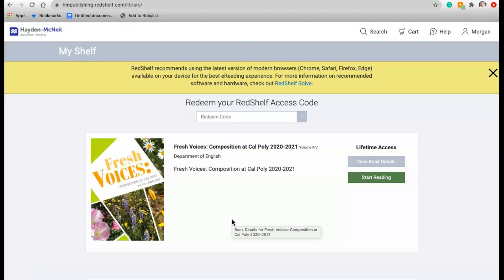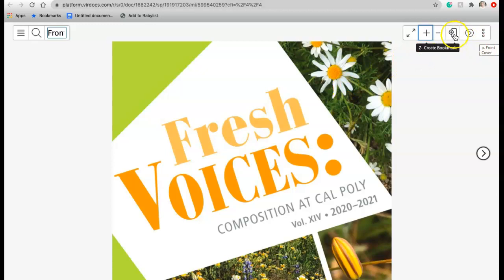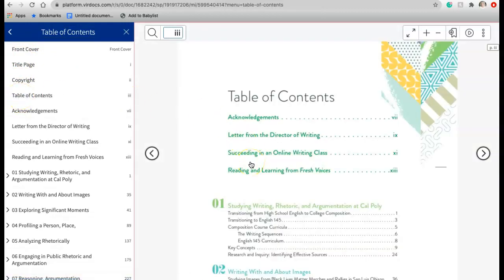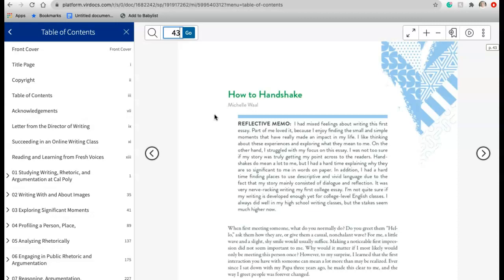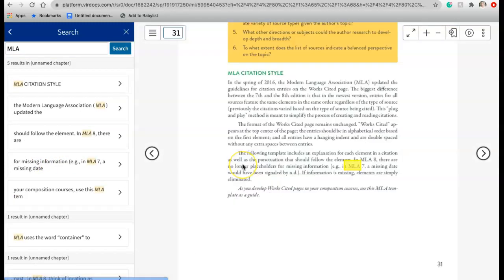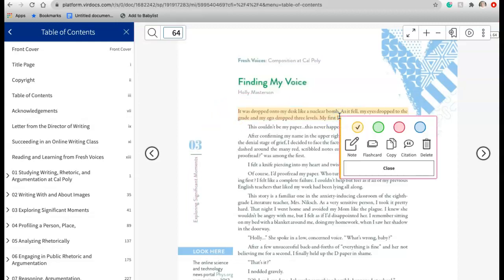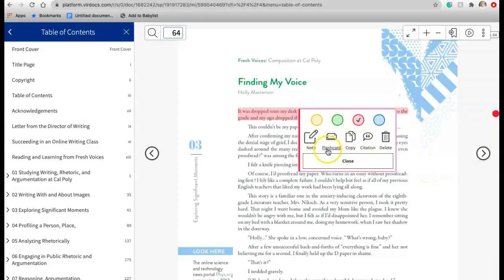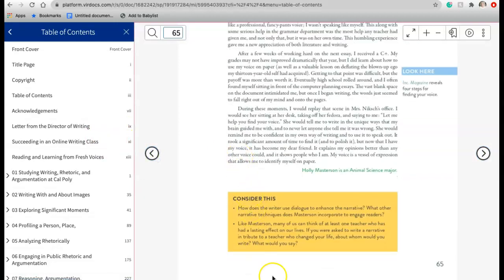Navigating Fresh Voices